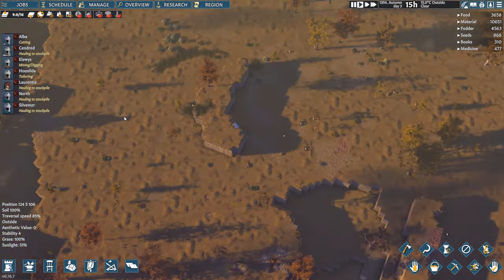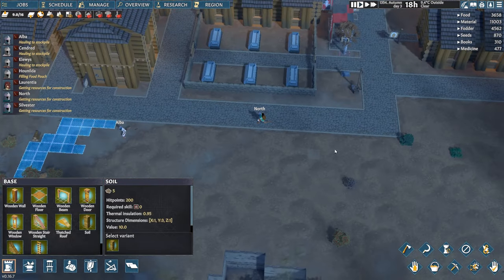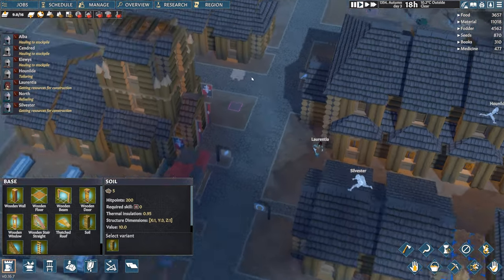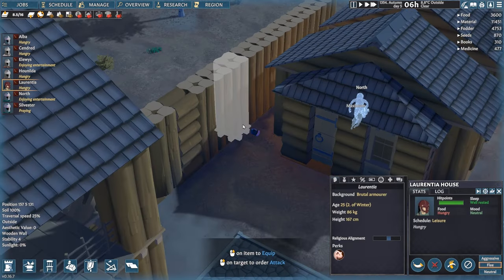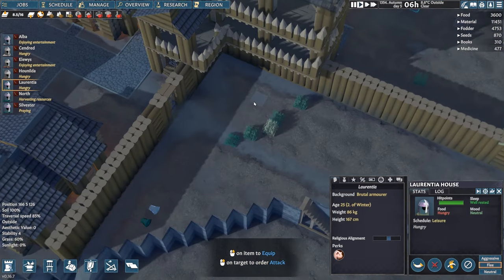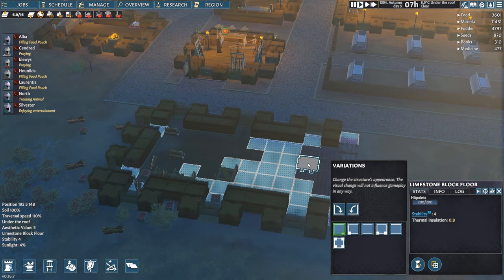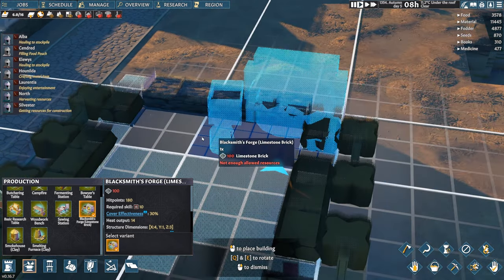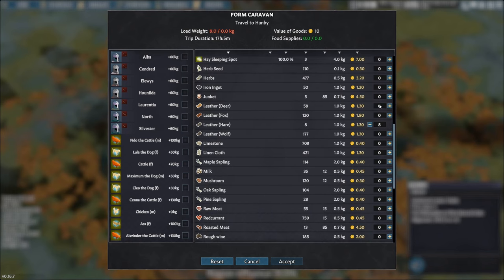Fallen Kingdoms: Going Trading | Se1 Ep20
Welcome back to another episode of Going Medieval. Today we traded with a faction and got a stove and kitchen. We need to get limestone bricks but need to find someone that sells them. We also built a blacksmith building but need resources to finish the build. We also have a female chicken now so we should be able to breed them.

═══ Chapters ═══
0:00 - Intro
0:08 - Hauling wood
3:06 - Building the blacksmith
5:56 - Sending a trader
8:56 - Hunting foxes
11:18 - Stable plans
14:16 - Buying a chicken
16:08 - Kitchen stove
17:06 - Outro

► Season: 1
► Episode: 20